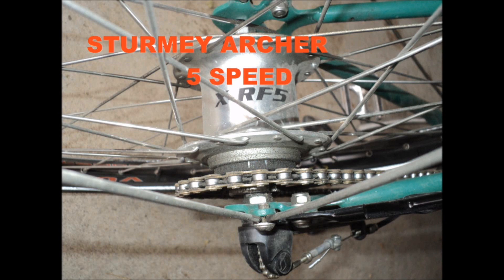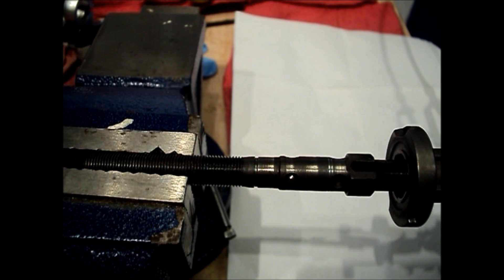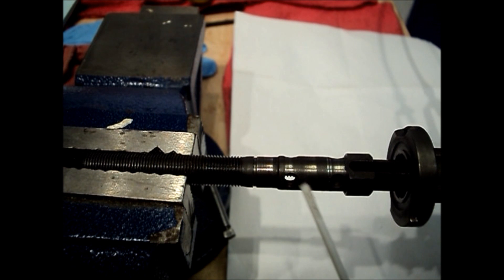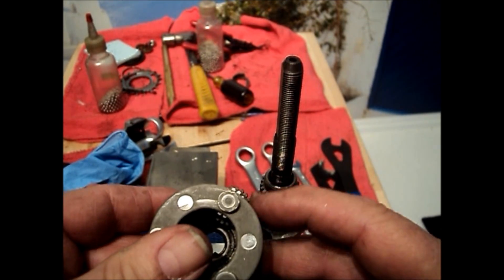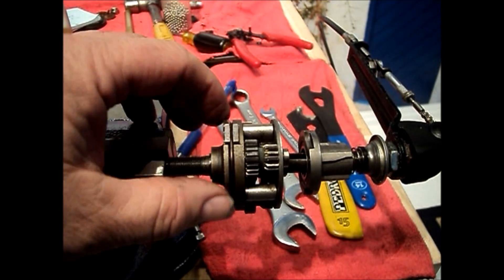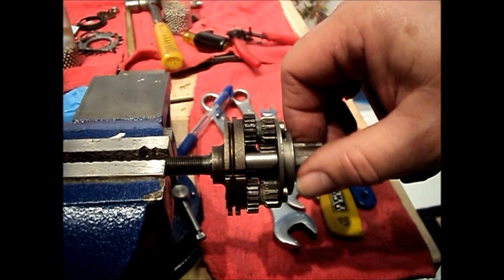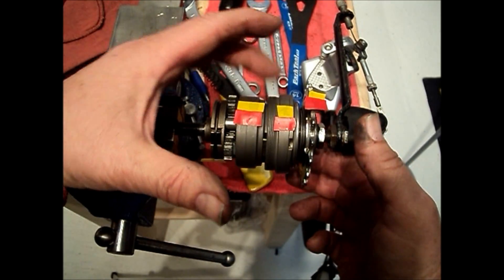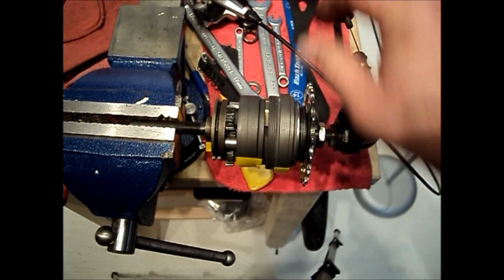Sturmey Archer 5 speed. How it works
.An in depth look at the design and function of the ball lock type 5 speed Sturmey Archer gearhub.